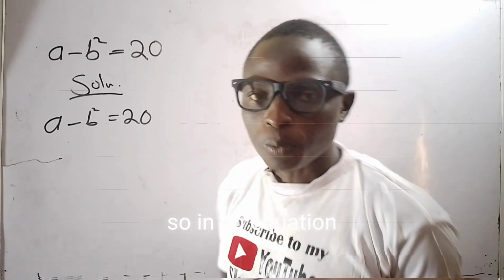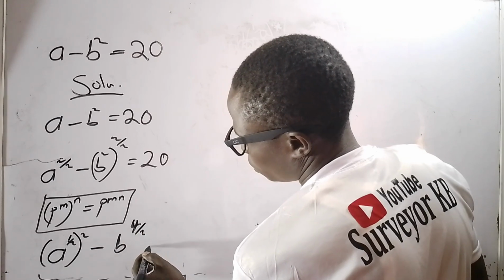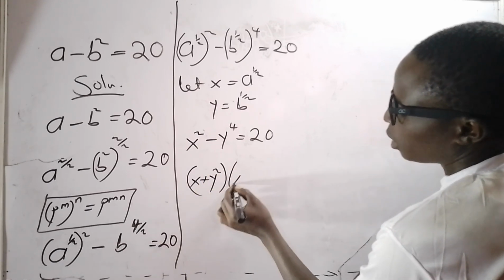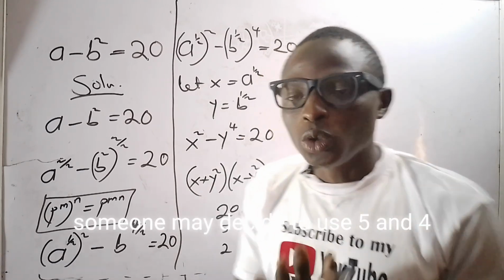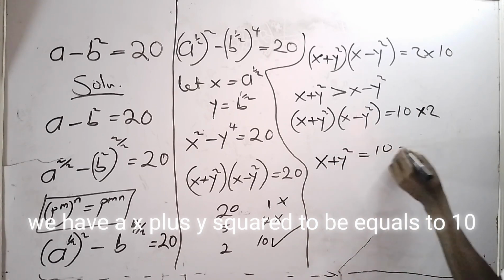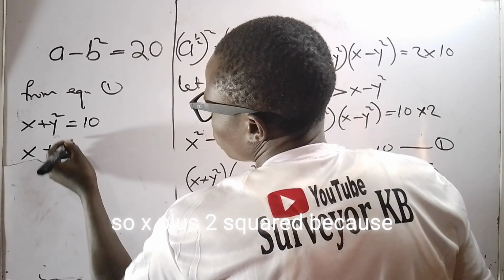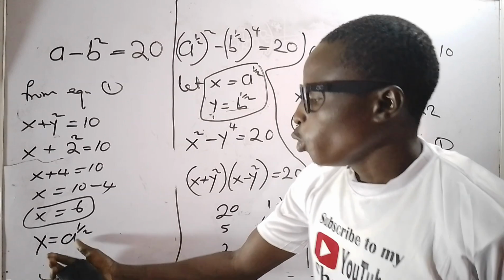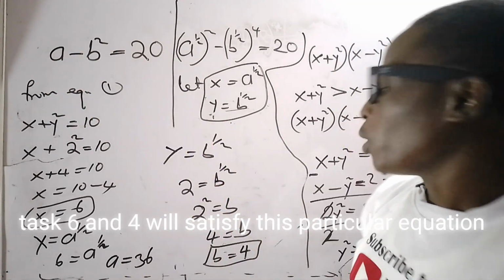Unbelievable! This Equation Will Shock You.